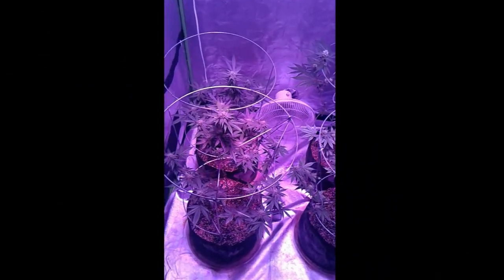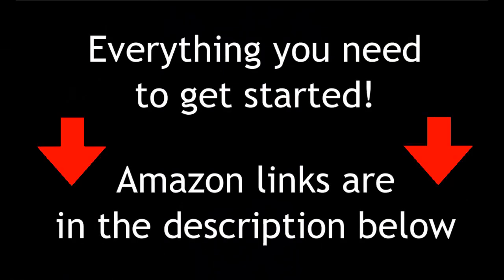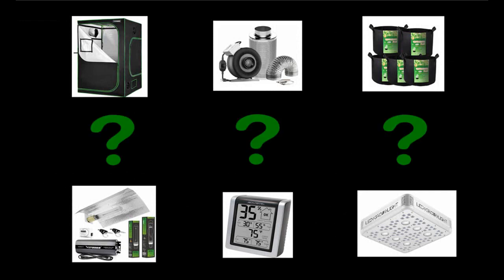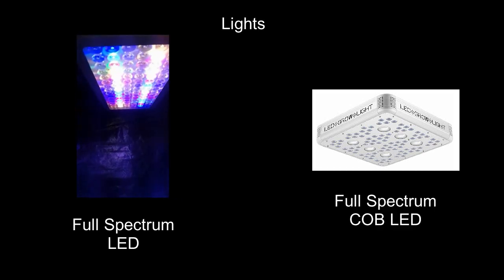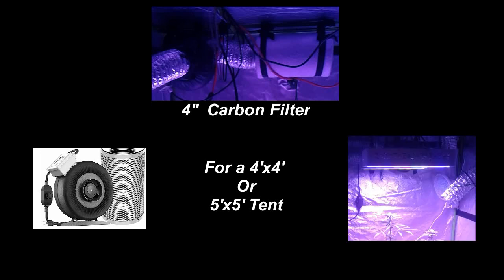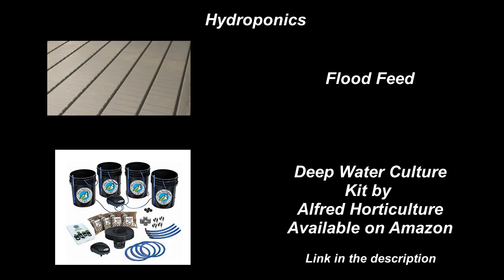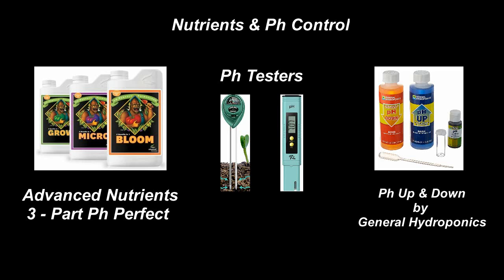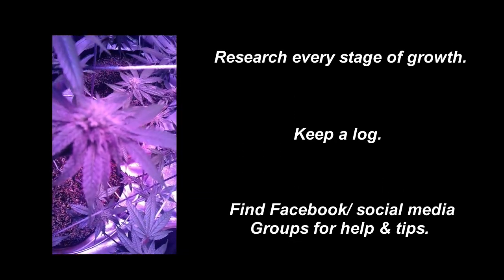How To Get Started With A Legal Cannabis Grow In Canada | Indoor Grow Tent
Don't buy expensive grow packages off a third party seller when everything you need can be found at your local hardware and garden store or shipped to your door by amazon!

 ***Grow Tents***

VIVOSUN Horticulture 48"x48"x80"

VIVOSUN 60"x60"x80"

[Upgraded] GROWNEER 96"x48"x80"

  ***Lights***

LED Grow Light 1000W Full Spectrum -

LED Grow Light 1200W, Full Spectrum UV IR COB Reflector Series

VIVOSUN 1200W COB Led Grow Light Full Spectrum for Indoor Plant Growing with Veg and Bloom Switches.

2000 Watt LED Grow Light, Full Spectrum UV IR COB Series -

VIVOSUN Hydroponic 400 Watt HPS MH Grow Light Bulb Digital Dimmable Ballast Wing Reflector Set.

VIVOSUN Hydroponic 1000 Watt HPS MH Grow Light Bulb Digital Dimmable Ballast Air Cooled Hood Reflector Set

  ***Carbon Filters***

VIVOSUN Air Filtration Kit: 4 Inch 203 CFM Inline Fan with Speed Controller, 4'' Carbon Filter and 8 Feet of Ducting Combo

VIVOSUN 6 Inch 440 CFM Inline Fan with Speed Controller, 6 Inch Carbon Filter and 8 Feet of Ducting Combo for Grow Tent Ventilation

 ***Nutrients***

Advanced Nutrients pH Perfect Nutrients, Fertilizer. Bloom, Micro and Grow 1-Liter PACK OF 3

Advanced Nutrients Big Bud Liquid Fertilizer, 1-Liter

Advanced Nutrients Overdrive Fertilizer, 1-Liter

Advanced Nutrients Flawless Finish Flushing Solution - 1L

Sensi Cal-Mag Xtra 1 Litre

General Hydroponics Floragro, Florabloom & Floramicro Fertilizer, 1 Quart, Pack of 3

                *** Ph Up & Down ***

General Hydroponics pH Control Kit

***Hydroponics Systems***

Alfred Horticulture 4-site (5-Gal Bucket) Deep Water Culture (DWC) - 4 Plant Hydroponic Grow Complete System

 ***Fiber Pots***

VIVOSUN 5-Pack 5 Gallons Heavy Duty Thickened Nonwoven Fabric Pots Grow Bags with Handles

VIVOSUN 5-Pack 7 Gallons Heavy Duty Thickened Nonwoven Fabric Pots Grow Bags with Strap Handles Tan

VIVOSUN 5-Pack 10 Gallons Heavy Duty Thickened Nonwoven Fabric Pots Grow Bags with Handles

  ***Timers & temperature/ humidity monitors***

24 Hour Timer Outlet (2 Pack), Fosmon 3-Prong Dual Outlet Plug-in Mechanical Timer Grounded, ETL Listed by Fosmon

Digital Outlet Timer (2 Pack), FosPower ETL Listed, Digital LCD Dual Outlet Programmable Timer, 7 Day Weekly Electrical Light Switch with 2 AC Plug 3-Prong Outlets - White - by FosPower

AcuRite 00613MB Humidity Monitor with Indoor Thermometer, Digital Hygrometer and Humidity Gauge Indicator

ThermoPro TP55 Digital Hygrometer Indoor Thermometer Humidity Gauge with Jumbo Touchscreen and Backlight Temperature Humidity Monitor

***   Kryptonite Available @ nextgensoil.ca   ***

                 *** PH Testers ***

PH Meter with Automatic Calibration, 7Pros High Accuracy Pen Type Water Quality Tester, 6 pH Buffer Packets.

KINCREA 3 in 1 Soil Tester Moisture Meter, Light and PH Acidity Tester for Plant Care, Soil Hygrometer Water Monitor for Garden, Farm, Lawn Plants Indoor & Outdoor JP01, 2 Packs.

Beat Produced By Tristin - Shadowville.com